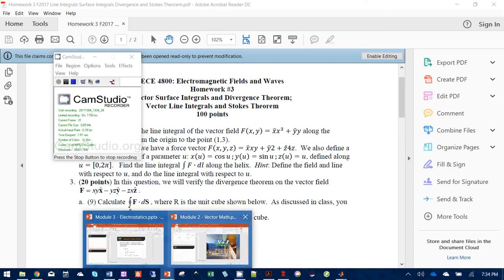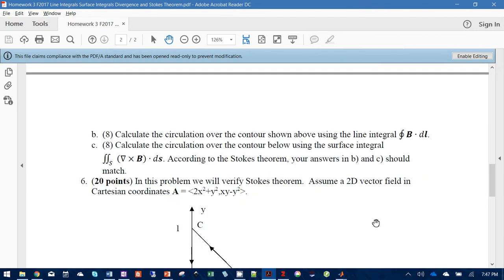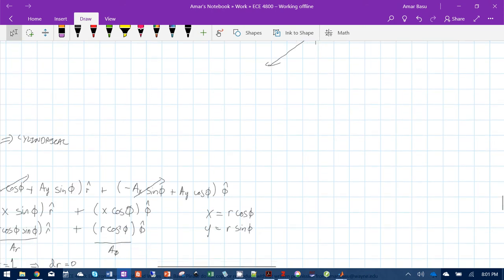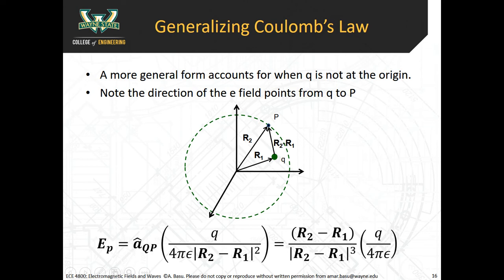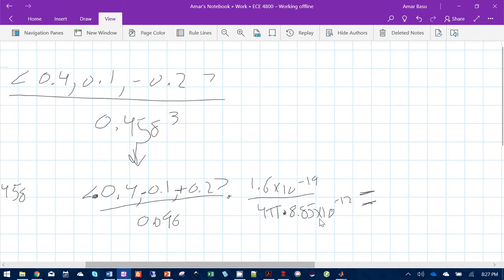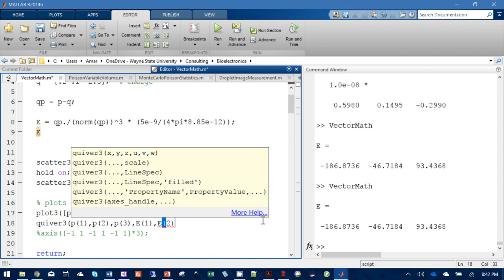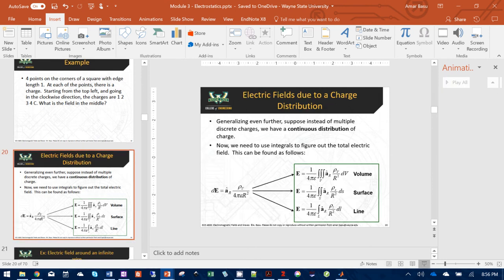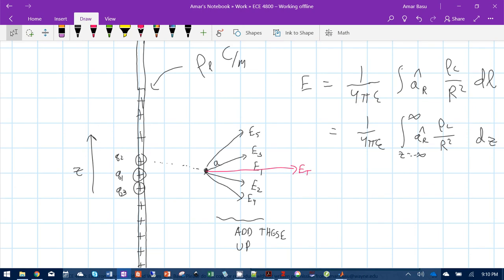Module 3 - Electrostatics - Part B - Coulomb's law for discrete charges